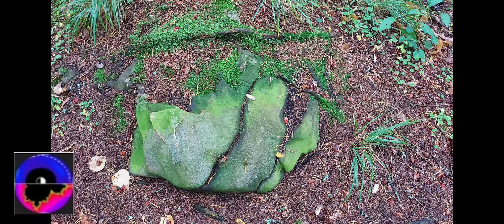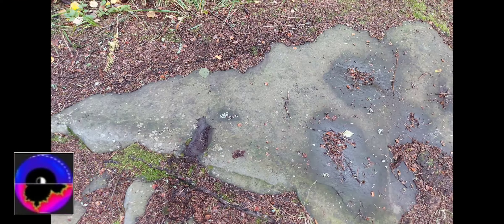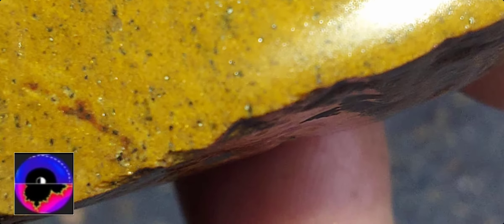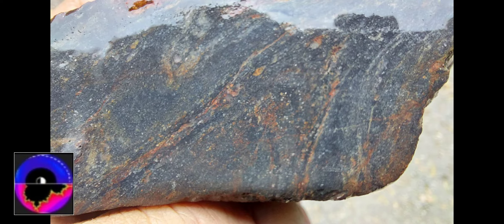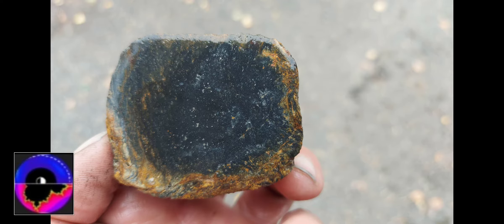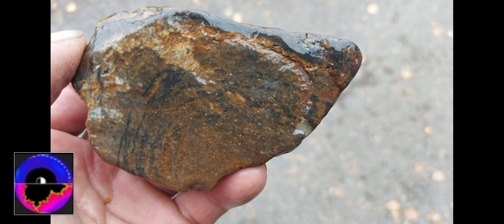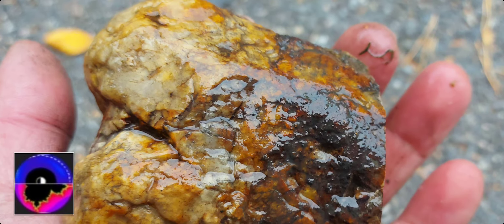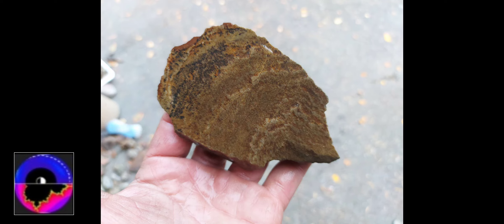Stones are nice, they always listen...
the truth is out there, not only in the internet...